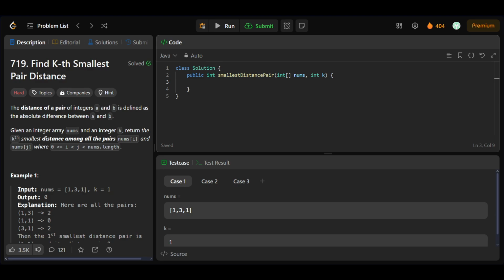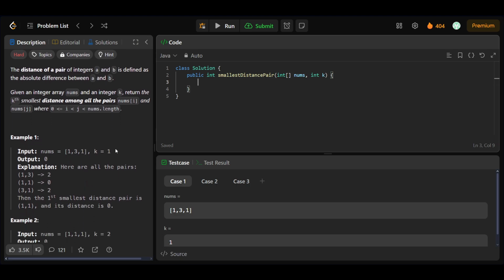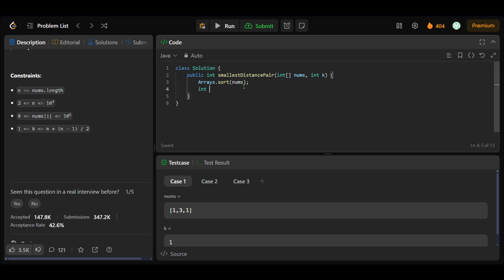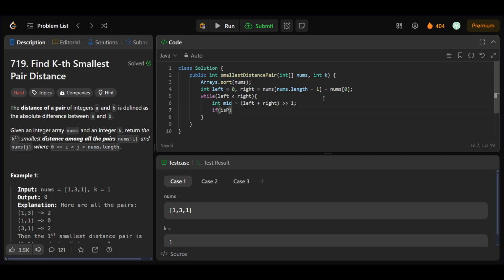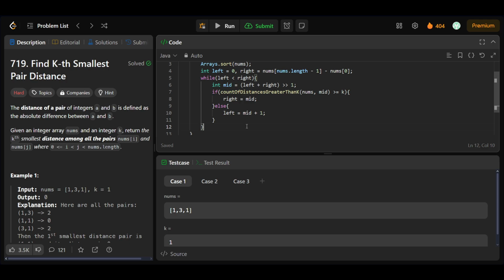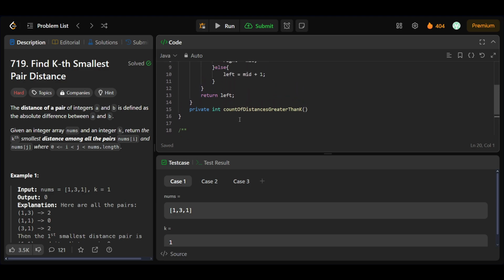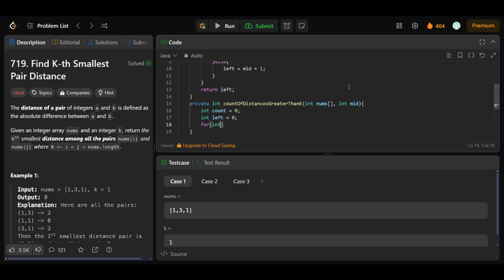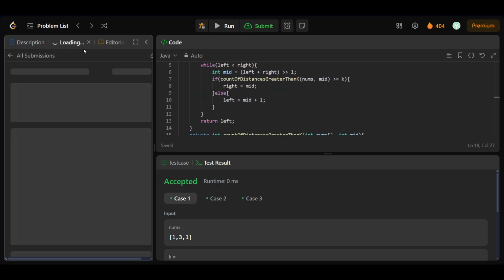LEETCODE DAILY QUESTION 719 | Find K-th Smallest Pair Distance | Is Kabir Coding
In this video I'll be solving LeetCode daily question 719. Find K-th Smallest Pair Distance by Binary Search on Answer Space.